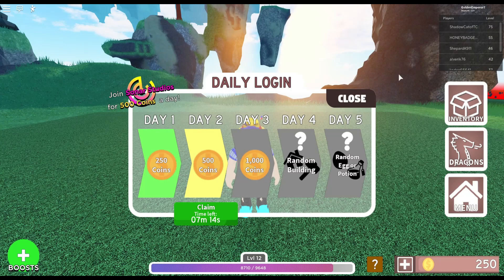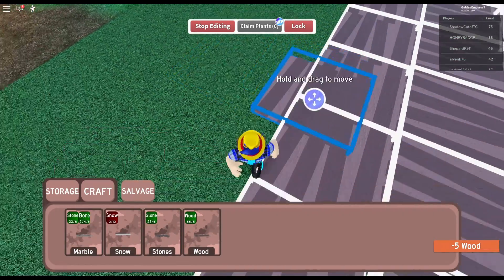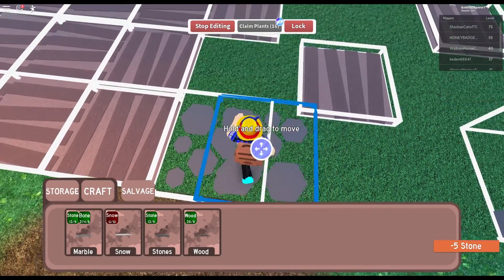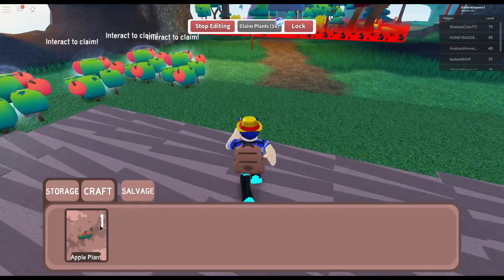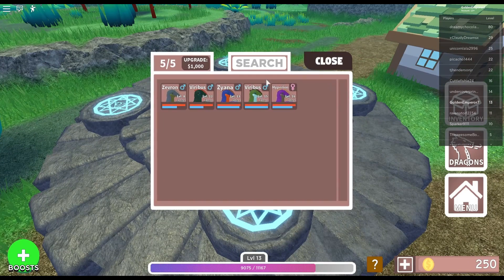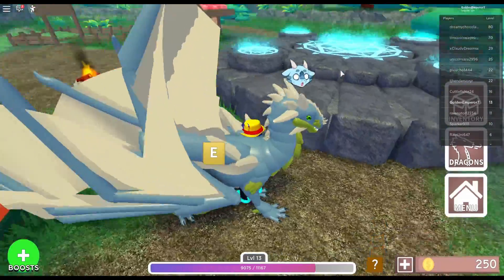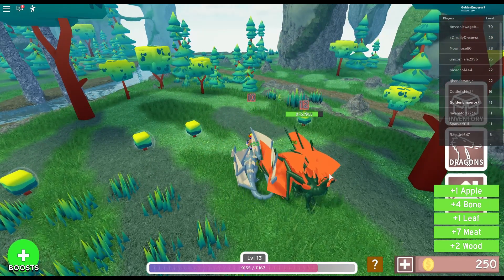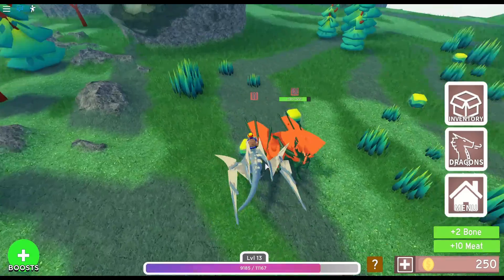Today I built my dragon base up and collected resources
Today I played ROBLOX Dragon Adventures and built base plus hatched a plan to expanded The Brydon K dragon army!